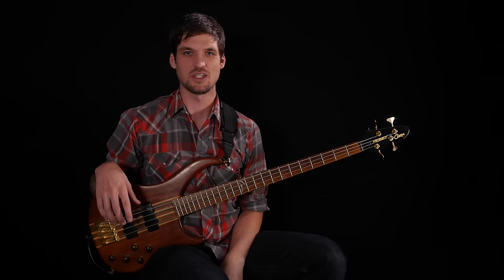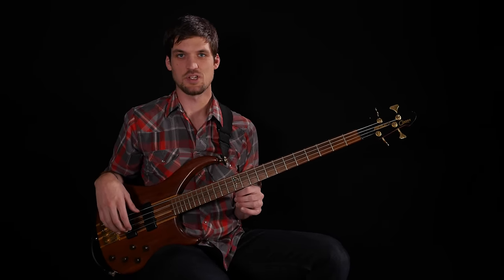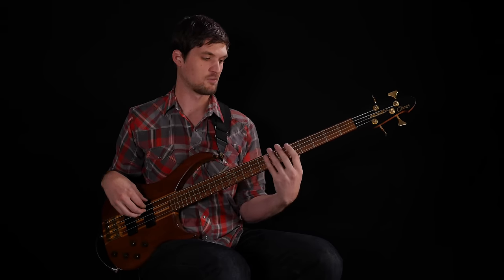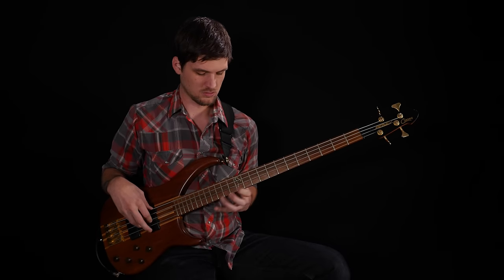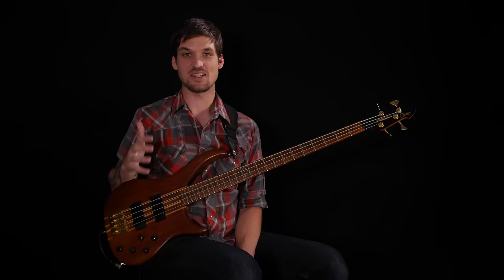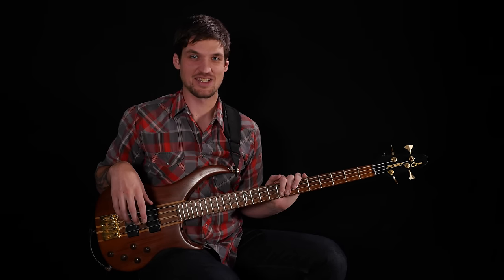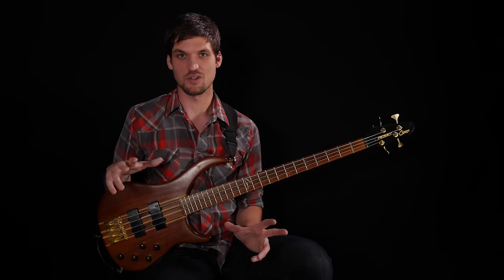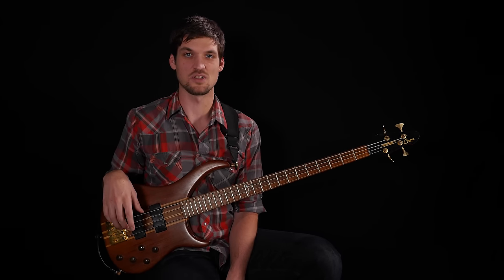Fix Your Pentatonics - Five Note Groups (2/5)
Tired of those same old lame pentatonic licks? Me too. Shrug off the heavy cloak of burden that is those licks and sit with me beside the warm fireplace of Fix Your Pentatonics.

Fix Your Pentatonics is all about identifying what makes those “lame licks” lame, and what you can do to tweak them to find new levels of musicality from the minor pentatonic scale.

In lesson two, we’ll take the same idea we explored in the first lesson and apply it to groups of five notes. Five-a-delic!!!

Josh Fossgreen is endorsed by TC Electronic and Hipshot